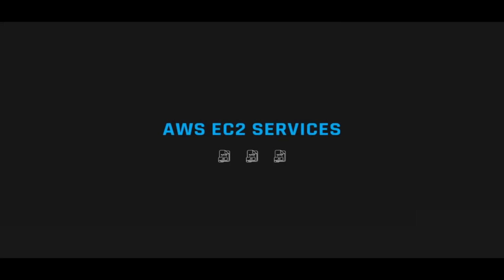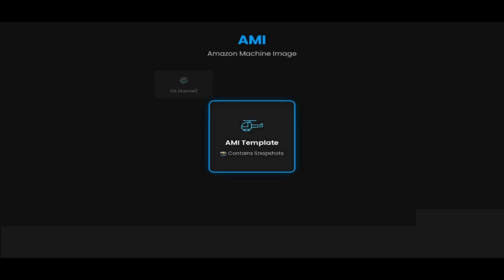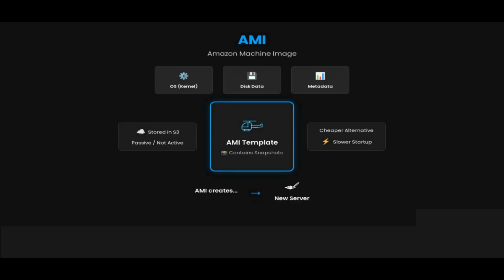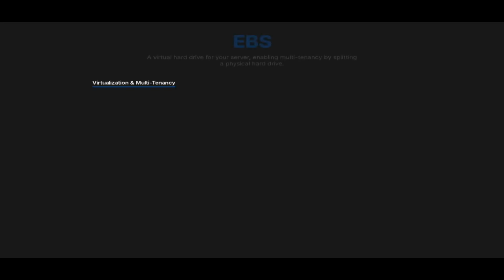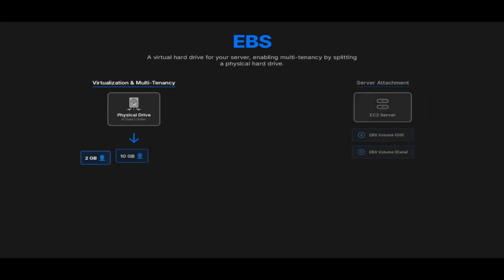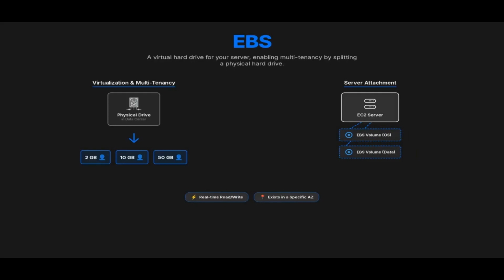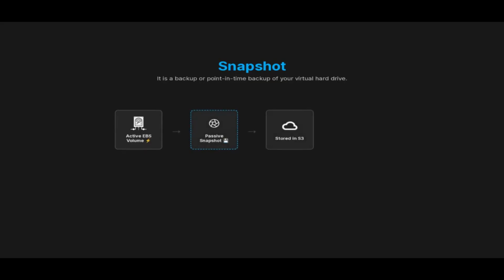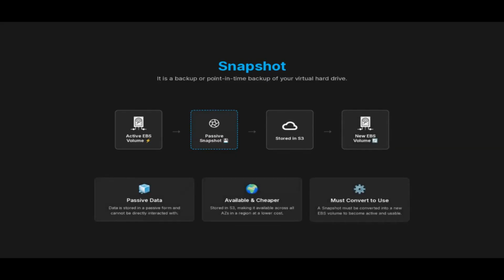AMIs, Snapshot, EBS; What Are The Differences Between These AWS Storage Service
In this video we explain some of the differences between AMIs, EBS, Snapshot and explained how S3 is connected to these services.

For practical hands on demo of how these services are connected, we made a video for you.